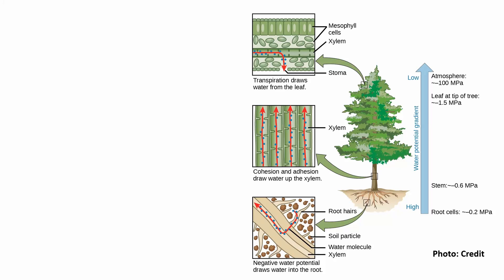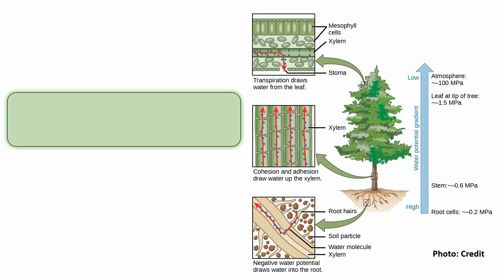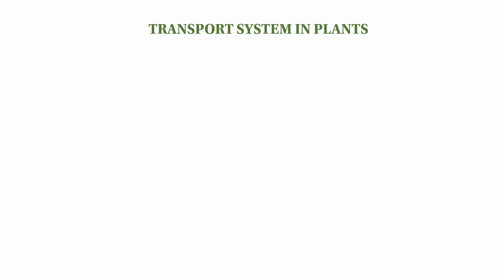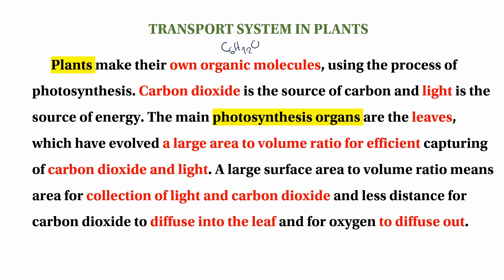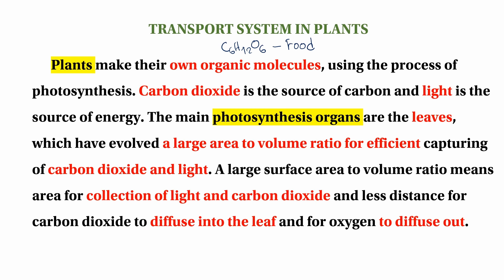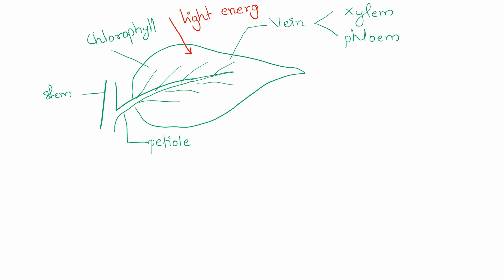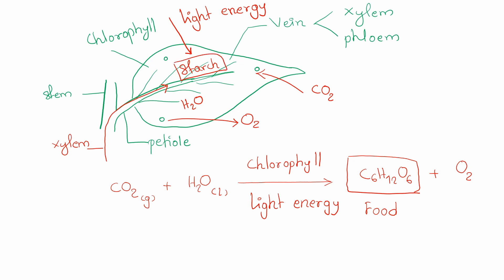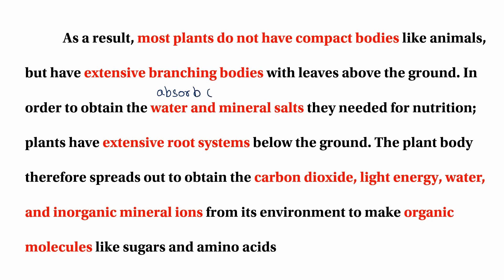Grade -12 (Biology) Transport System in Plants အပင်၏ ပို့ဆောင်ရေးလုပ်ငန်းစဉ်အကြောင်းလေ့လာကြည့်ရအောင်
Plants have a transport system consisting of xylem and phloem tissues that transport water, minerals, and organic compounds throughout the plant. The xylem transports water and minerals from the roots up the plant stem and into the leaves, while the phloem transports sugars made in the leaves down to the rest of the plant for use or storage.

အပင်များတွင် ရေ၊ သတ္တုဓာတ်နှင့် အော်ဂဲနစ်ဒြပ်ပေါင်းများကို သယ်ယူပို့ဆောင်ပေးသည့် ရေကြော နှင့် အစာကြော တစ်ရှူးများပါဝင်သော သယ်ယူပို့ဆောင်ရေးစနစ်တစ်ခုရှိသည်။ ရေကြောသည် အပင်၏ ပင်စည်မှ အမြစ်အထိ နှင့် အရွက်များ မှ ရေ နှင့် သတ္တုဓာတ် များကို သယ်ဆောင် ပေး ပြီး အရွက် မှ သကြားဓာတ် များကို အရွက် များ သို့ သယ်ဆောင် ကာ အပင်၏အခြားသော အစိတ်အပိုင်းများ ဆီသို့ ပို့ဆောင် ပေး သည် ။